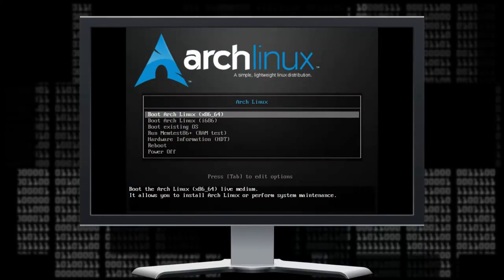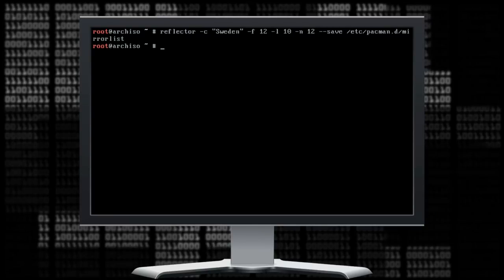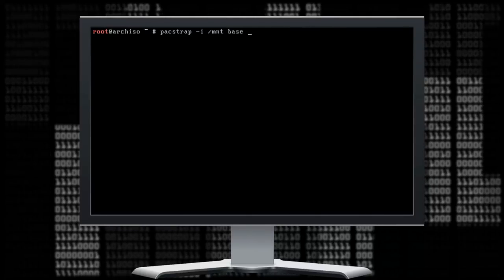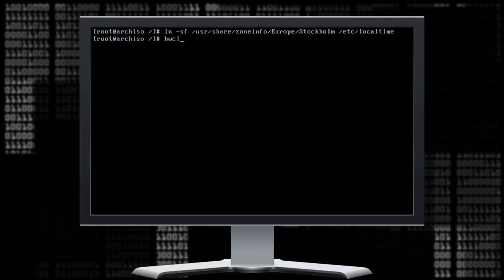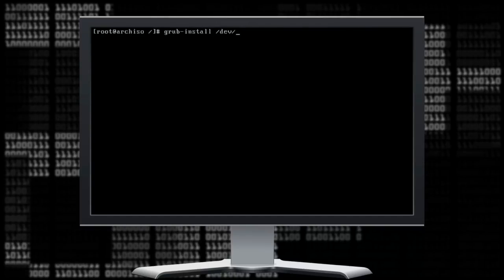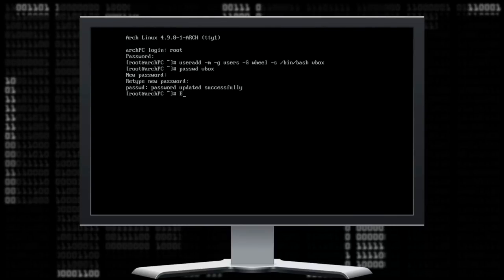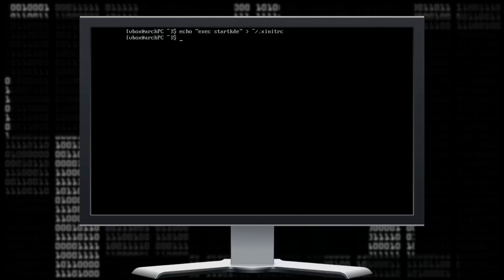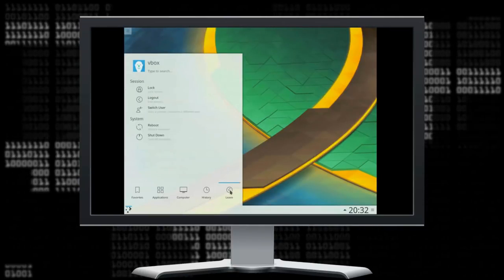Installing Arch Linux in less than 10 minutes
I quickly show how to install Arch Linux. So, you can see that the Arch Linux installation process is pretty easy.
The installation procedure was performed in VirtualBox and the whole process took little more than an hour. You can repeat these steps and install Arch Linux in Virtualbox yourself to practice the Arch installation process.